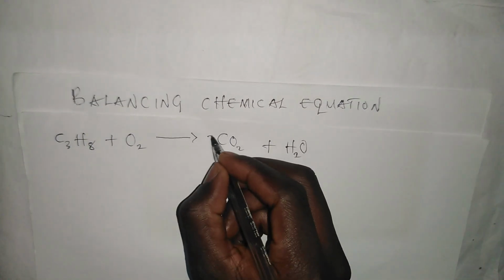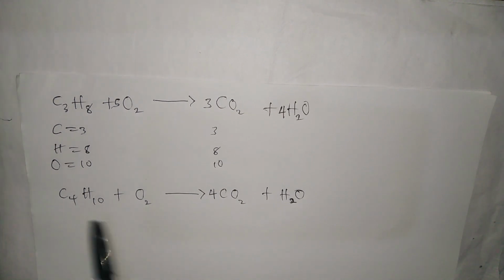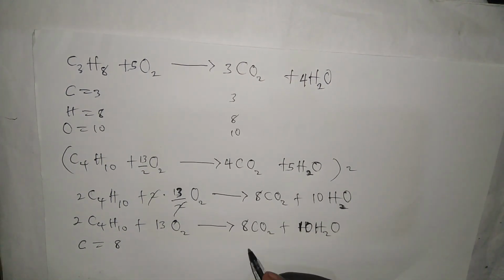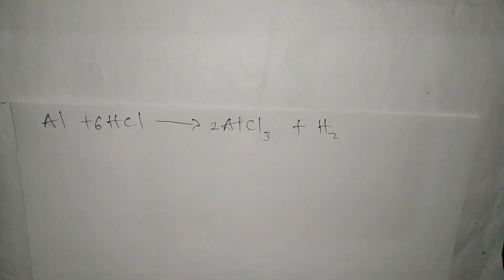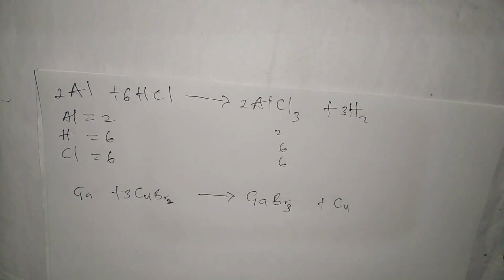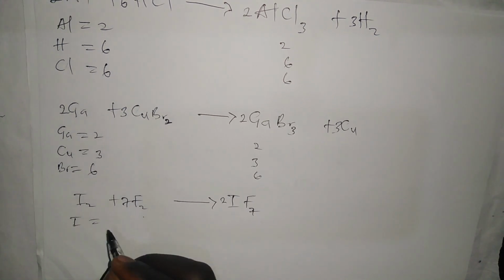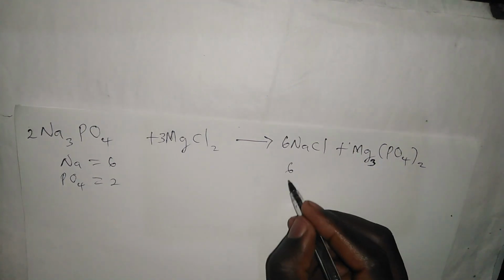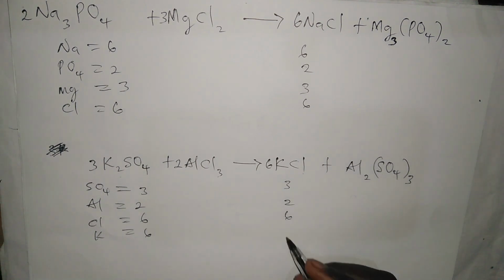HOW TO BALANCE CHEMICAL EQUATIONS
This Tutorial Video Contains Details Of How To Balance Chemical Equations, Such As Combustion Reaction, Double Replacement Reaction, With Lots of Examples Of Equation And How To Balance Them.